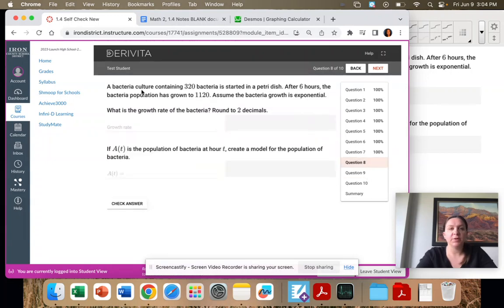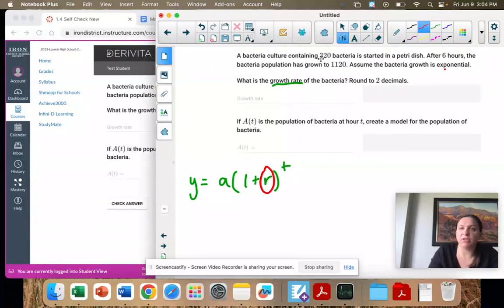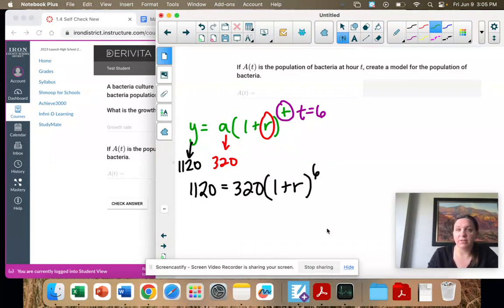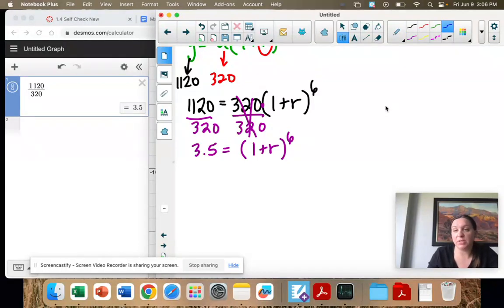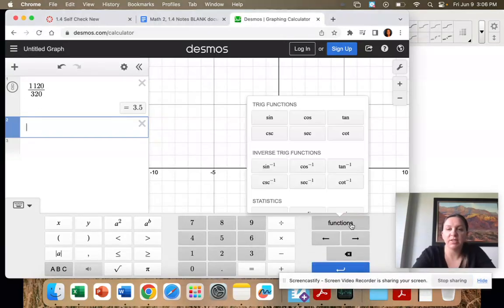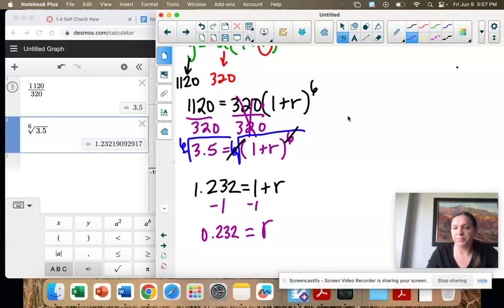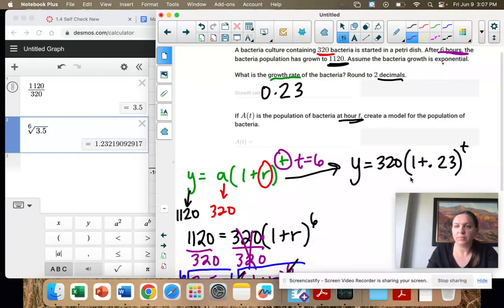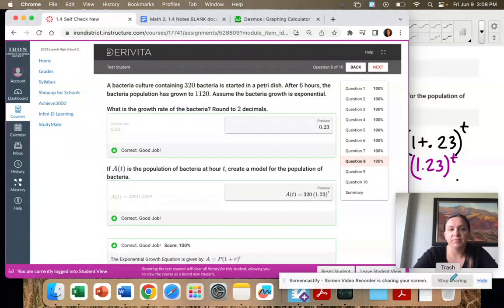Math 2, 1.4, #8